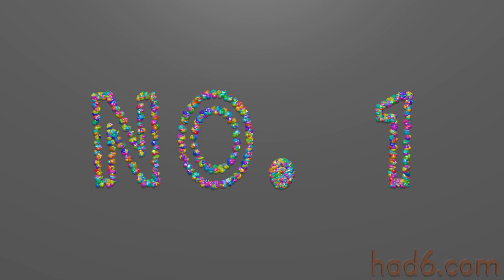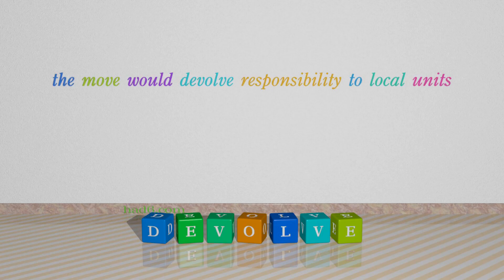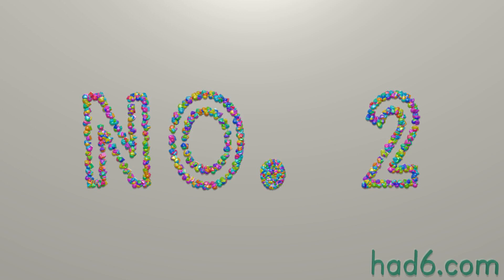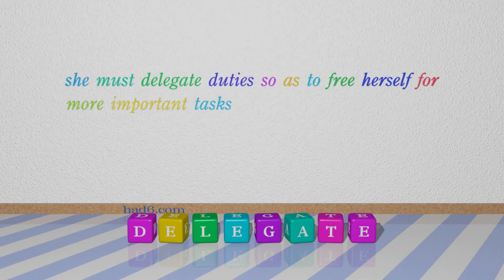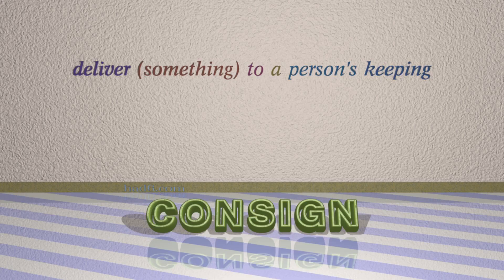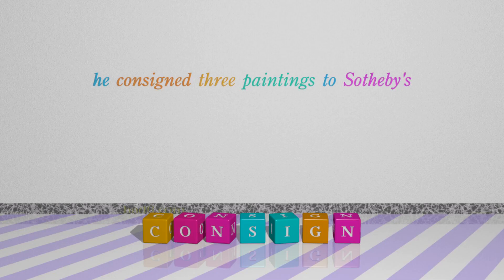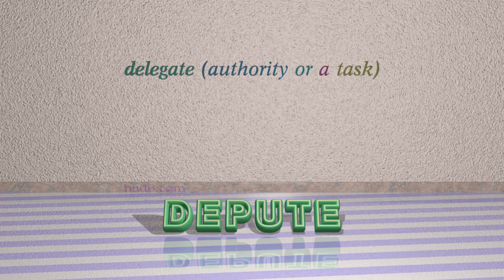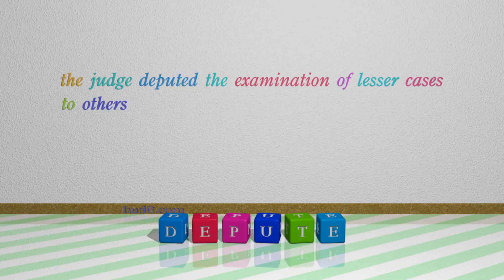entrust - 6 verbs which are synonym of entrust (sentence examples)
This video examines entrust as a verb. Here, 6 verbs, which have meanings similar to that of entrust in standard English, are introduced through sentence examples. These synonyms help you to remember the meanings of this group of words for improving your vocabulary.